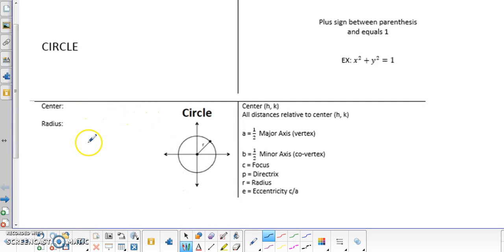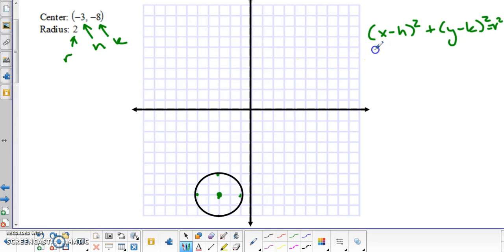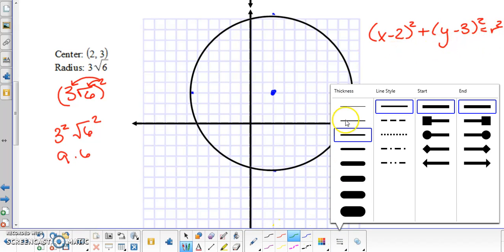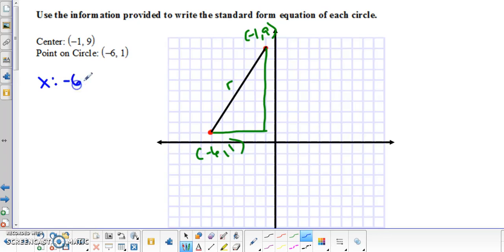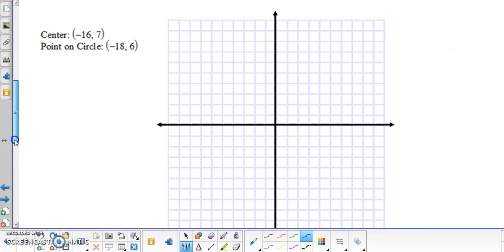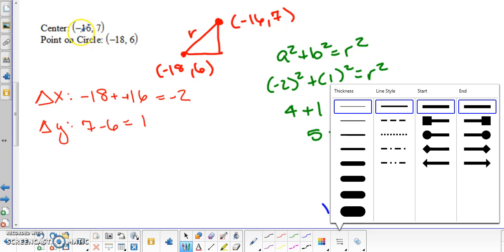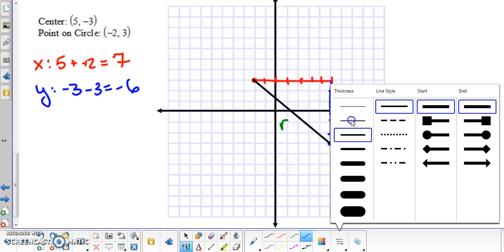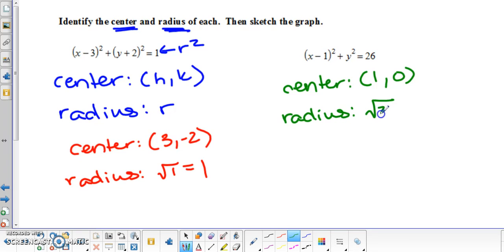Circles part 1